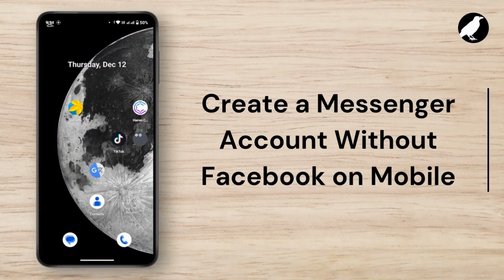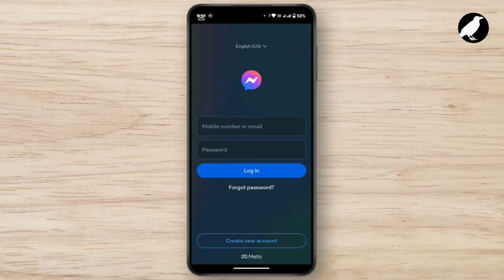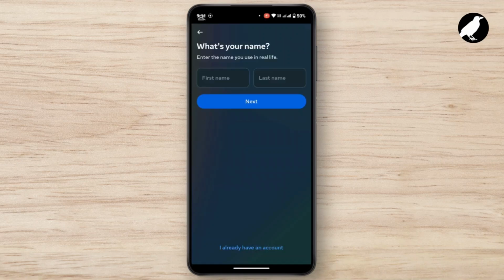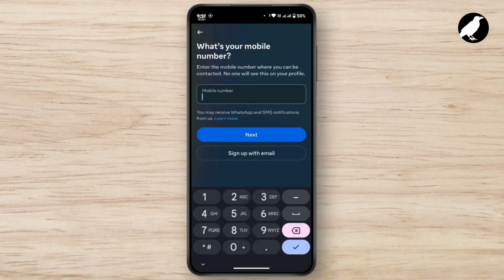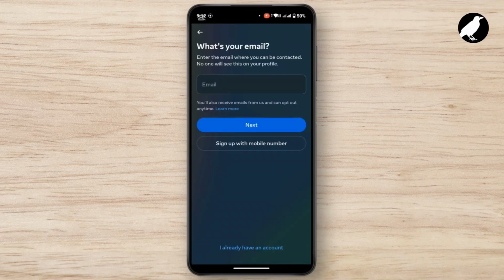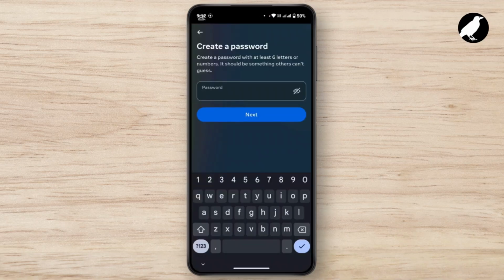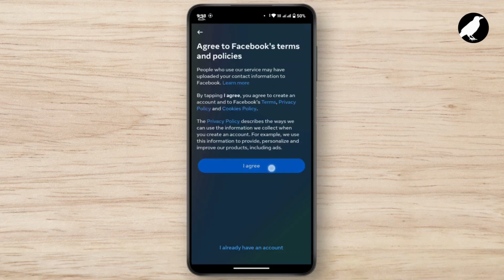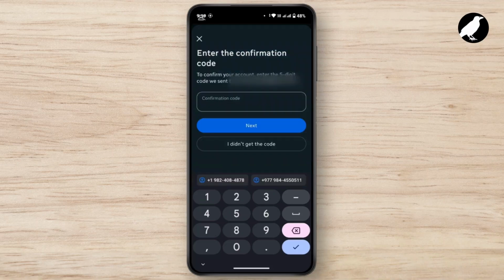How to Create a Messenger Account Without Facebook on Mobile?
How to Create a Messenger Account Without Facebook on Mobile! Want to create a Messenger account without needing a Facebook account on your mobile device? This video will guide you through the simple steps to set up a Messenger account quickly and easily, without linking to Facebook. Whether you're asking, "How can I create a Messenger account without Facebook?" or need help setting up Messenger independently, this tutorial has you covered. Learn how to enjoy all the benefits of Messenger without Facebook today!

Timestamps:
00:00 How to Create a Messenger Account Without Facebook on Mobile
00:10 How Do I Set Up a Messenger Account Without Facebook?